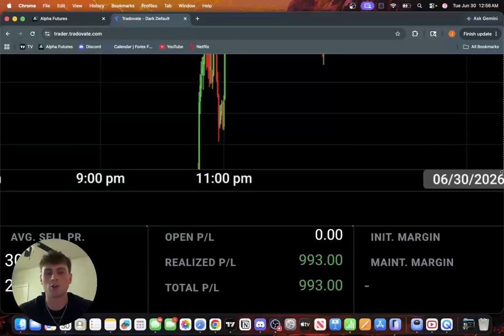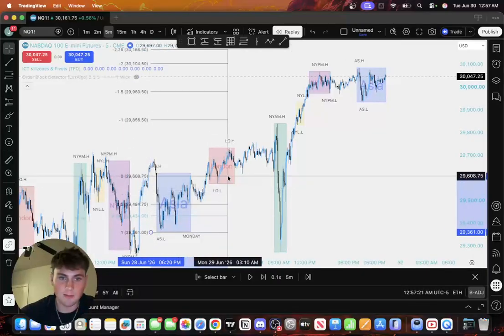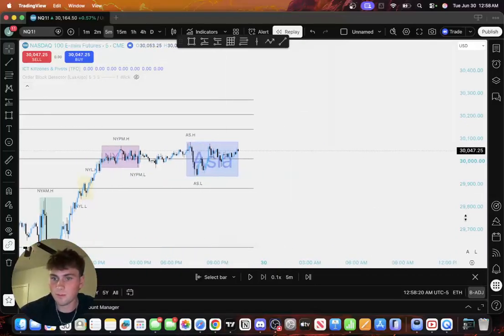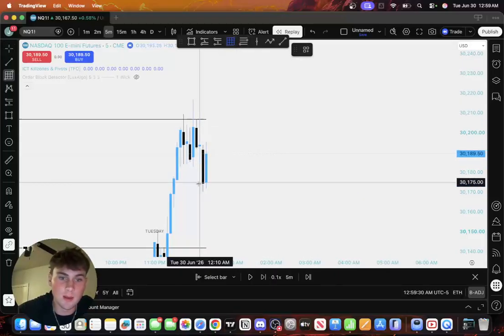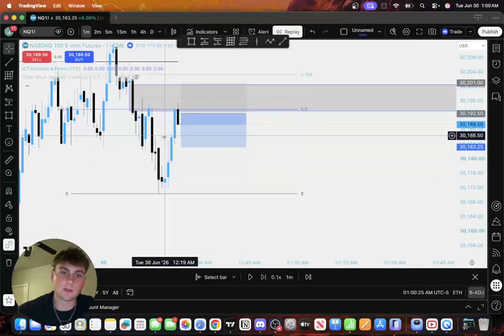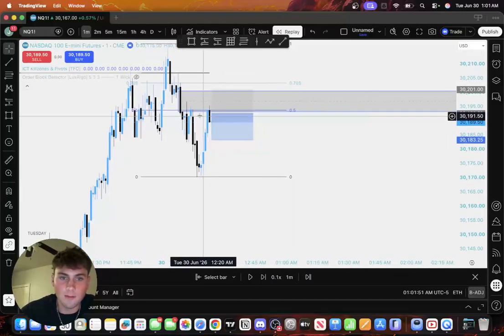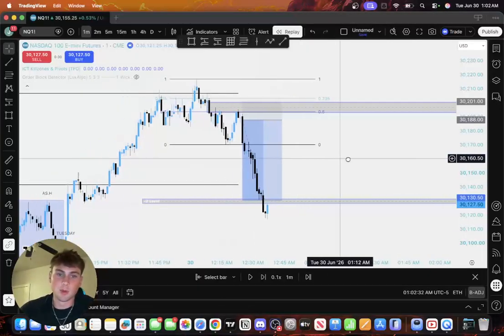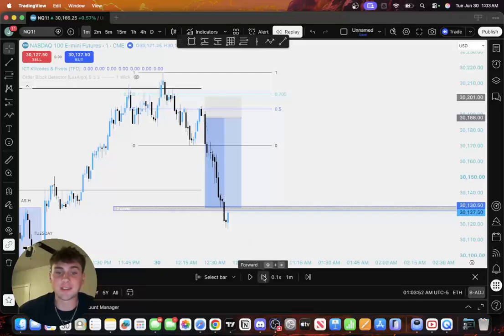How I Made 1k Trading at Midnight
Inside my mind on how I made 1k Trading NQ Futures